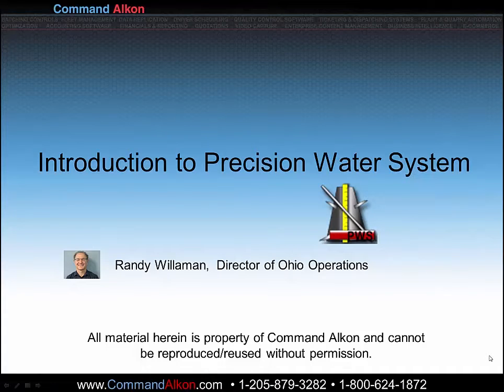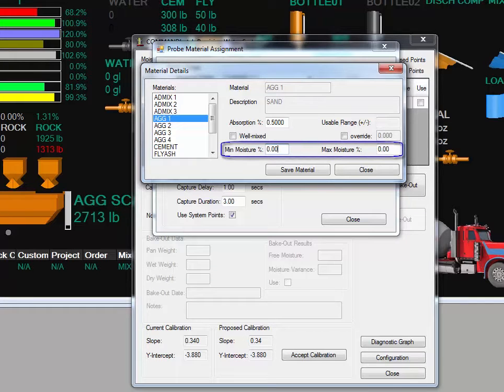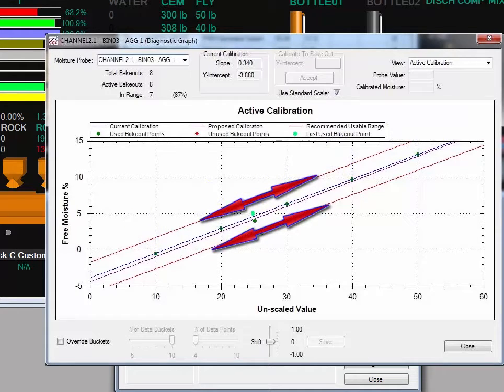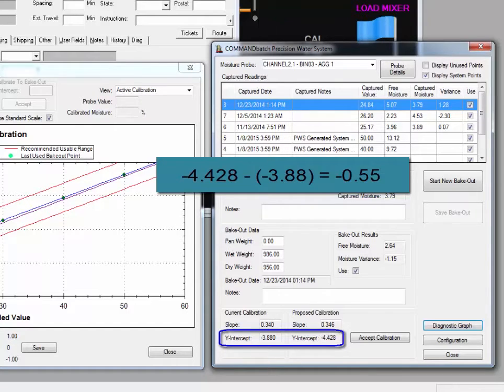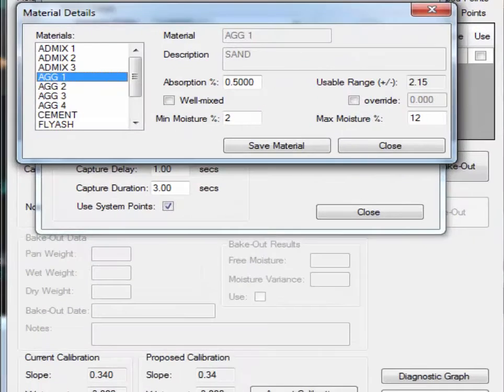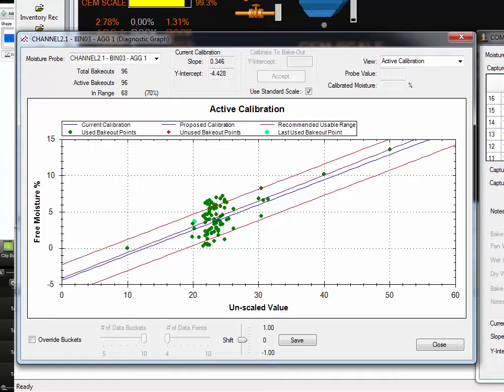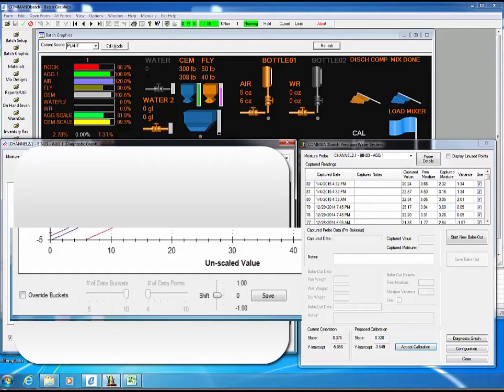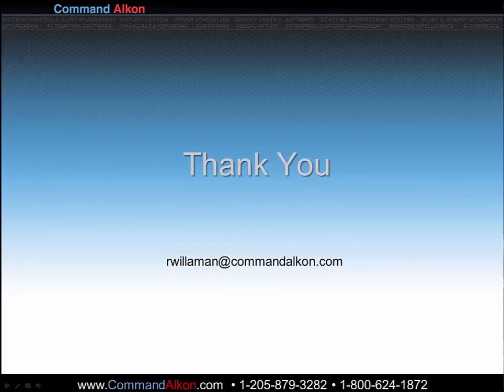Introduction to Precision Water System by Command Alkon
Precision Water System is a fully integrated water management system that simplifies and automates the management of moisture compensation. Why continue to struggle with loads that are not produced at the desired slump, increasing your costs and potentially damaging your reputation and customer satisfaction? With the Precision Water System you are on your way to more consistent loads, better yield management, lower costs, and more satisfied customers.